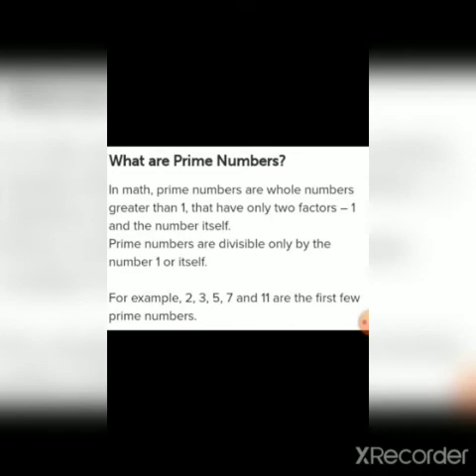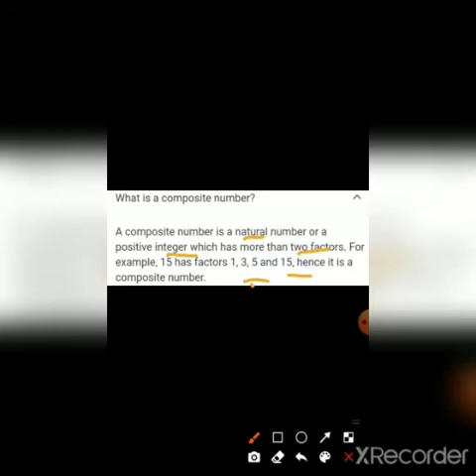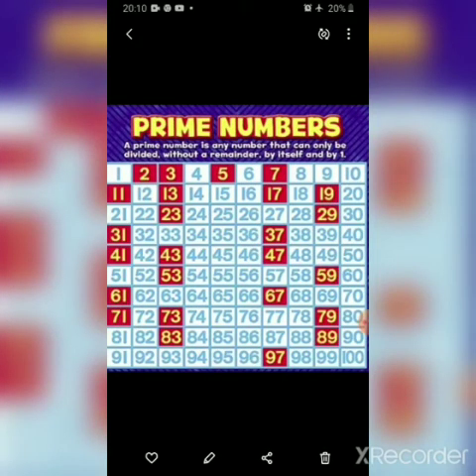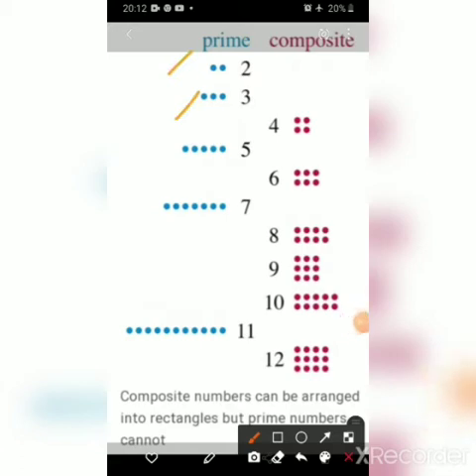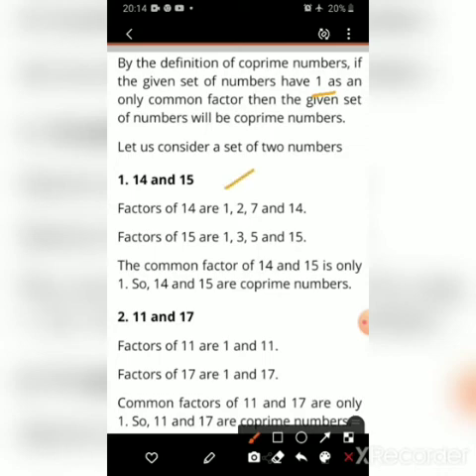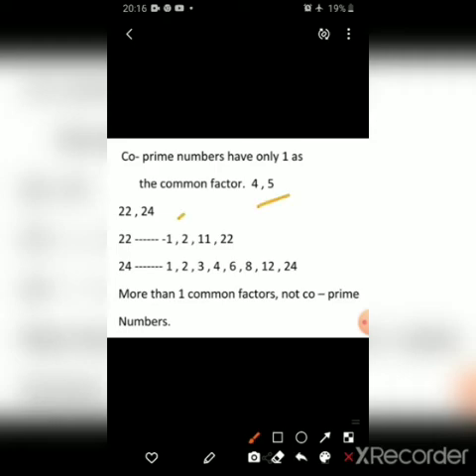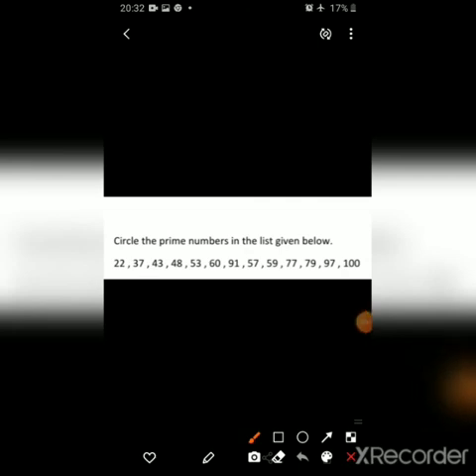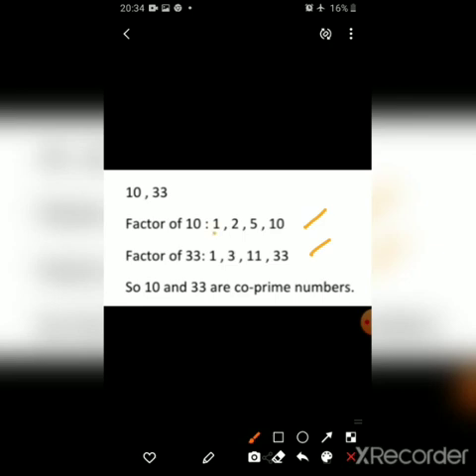Std. 5th - Maths - 22.12.2020